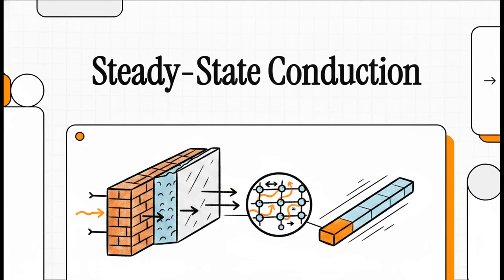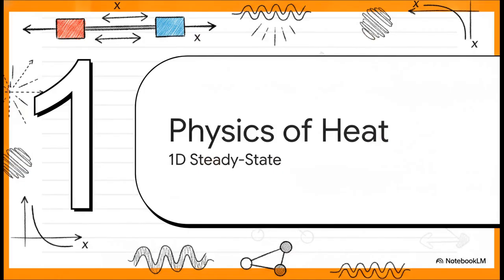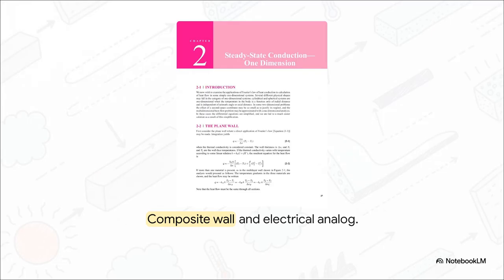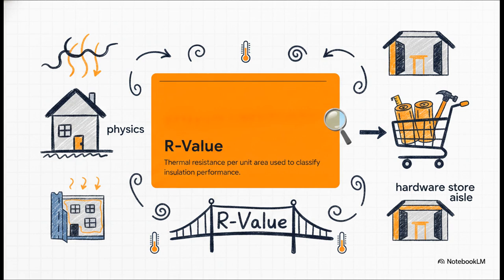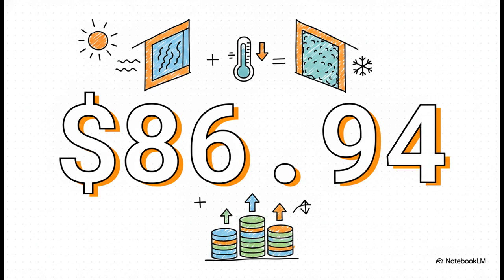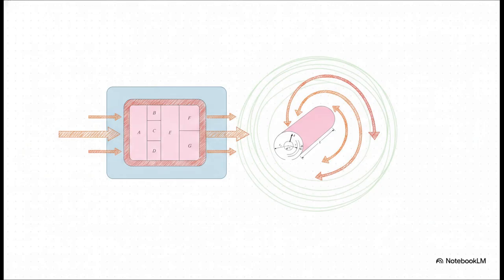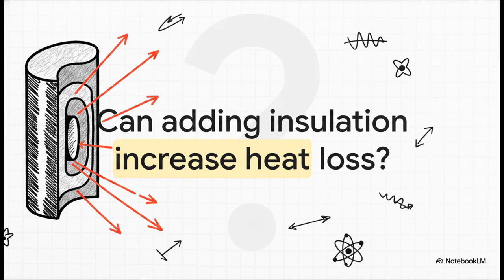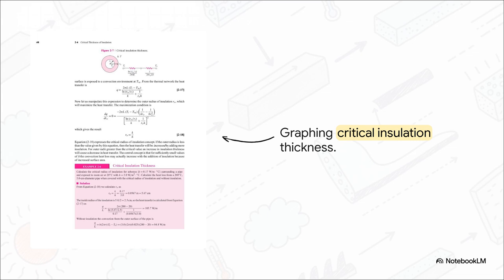Steady State Conduction Explained | Heat Transfer Fundamentals Made Easy | Thermodynamic Course S2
Learn the concept of Steady State Conduction in this simple and easy-to-follow lesson. This video explains how heat is transferred through solid materials when temperatures remain constant over time, along with the fundamental equations, practical examples, and real-world engineering applications.

Perfect for mechanical engineering students, physics learners, and anyone studying heat transfer or thermodynamics.

📚 In this video:

What is steady state conduction?
Difference between steady and transient conduction
Fourier's Law of Heat Conduction
Temperature distribution
Thermal conductivity
Engineering applications
Solved examples and key concepts

(Keywords)